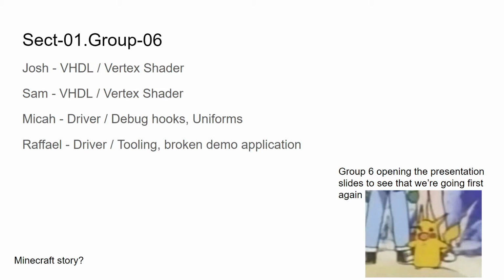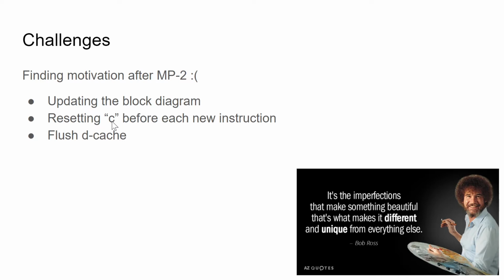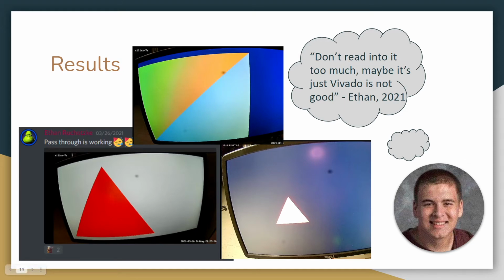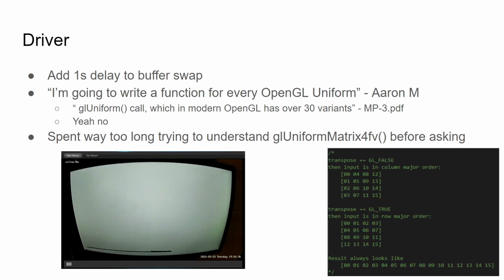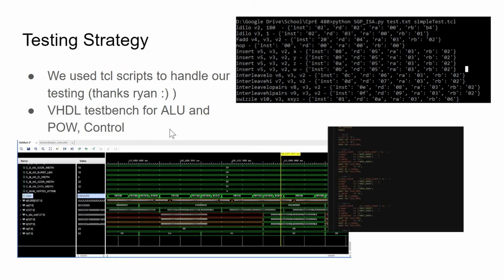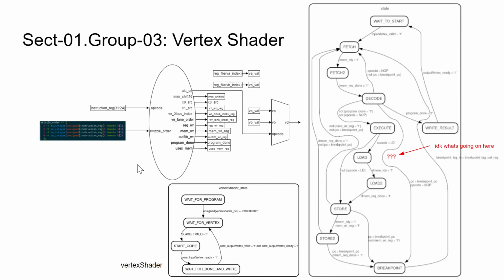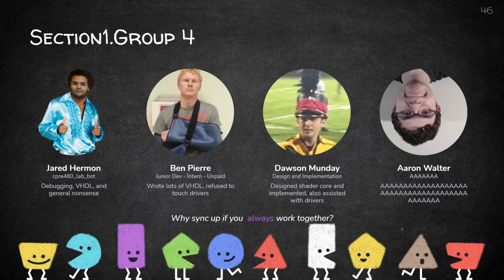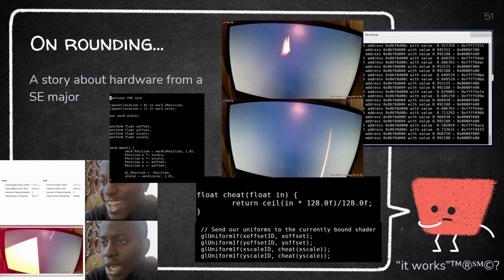3/30/21: MP-3 Demo Day